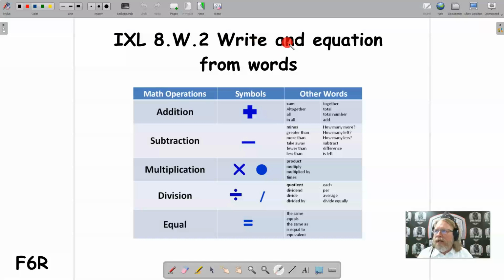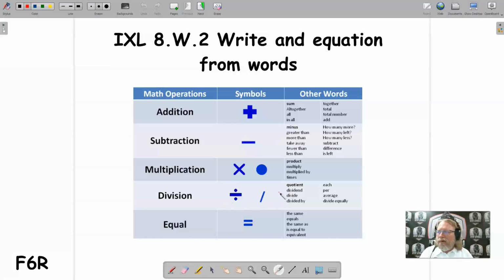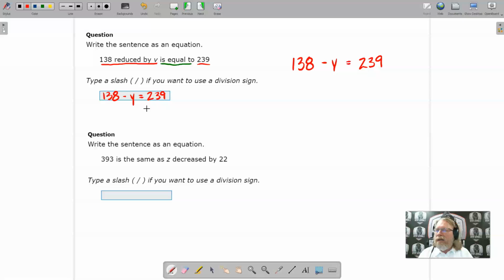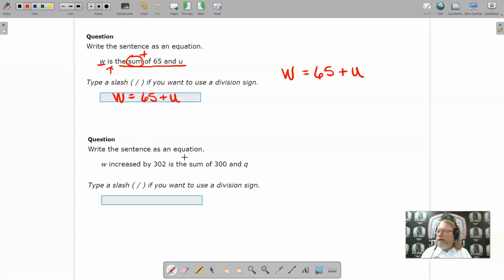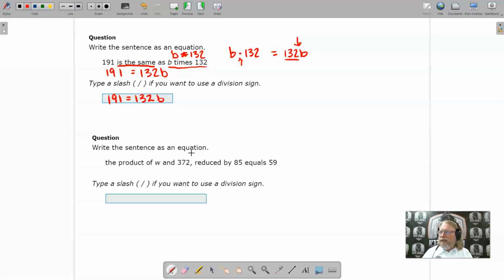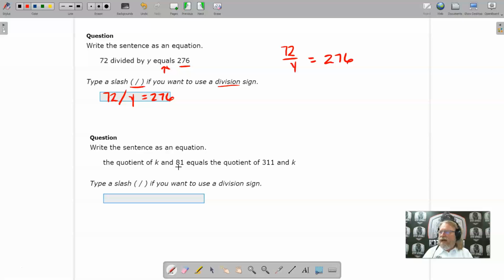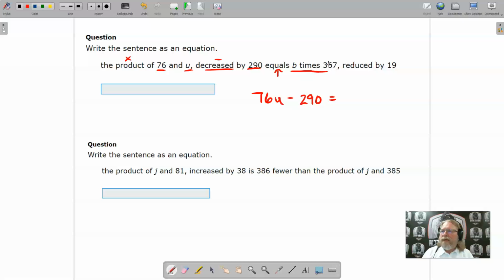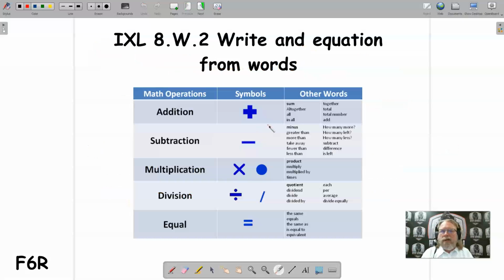IXL 8.Y.2 (F6R) Write an equation from words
This video is for IXL 8.Y.2 - Write an equation from words. The three-character code for this activity is F6R.